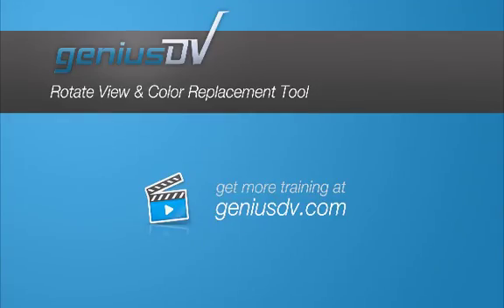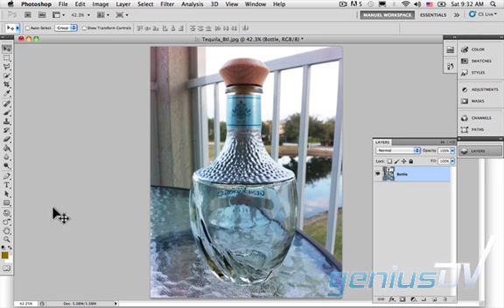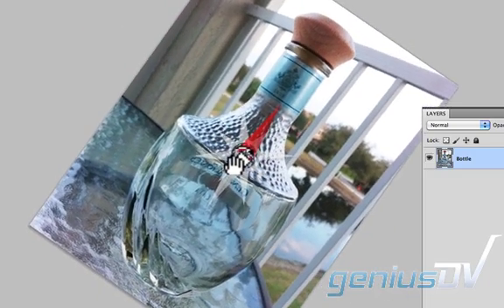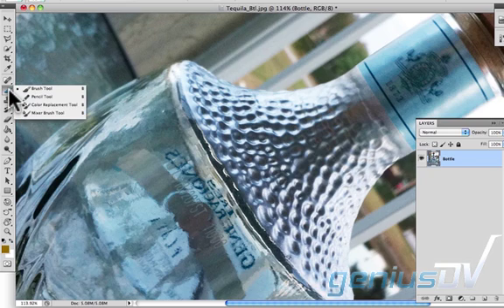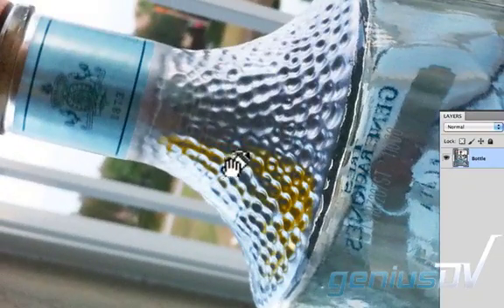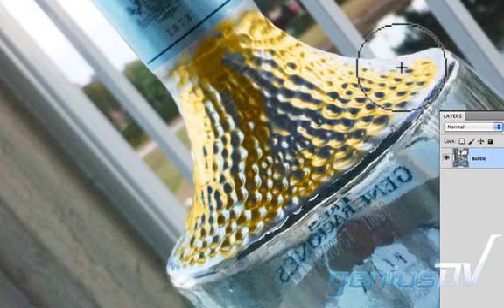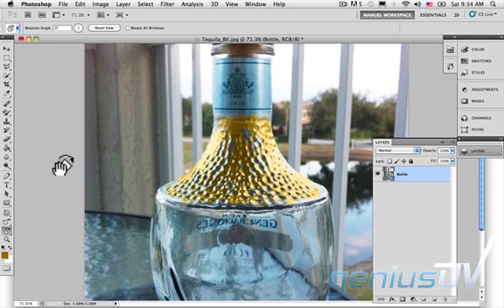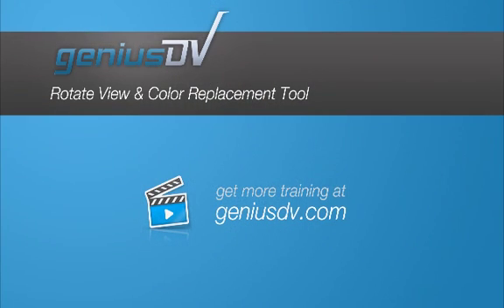Rotate View Tool and Color Replacement Tool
Use the Rotate View tool in Photoshop to move your canvas around to work on your image with ease and apply the Color Replacement tool directly into your image to change color as you brush.